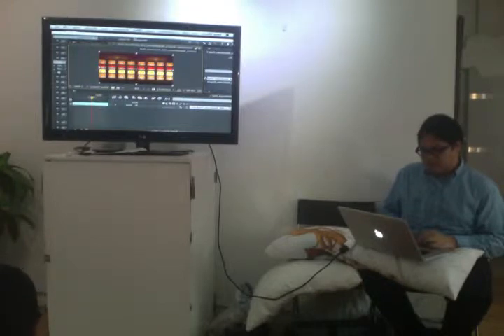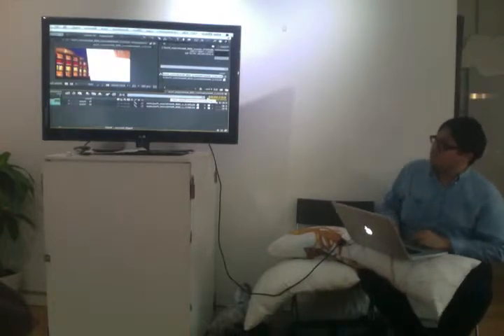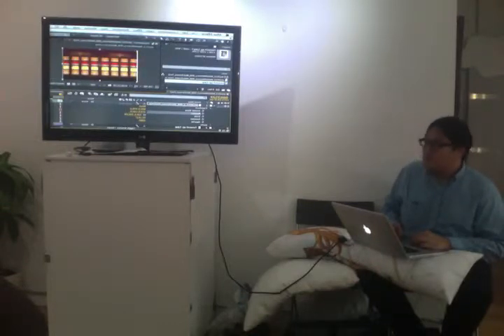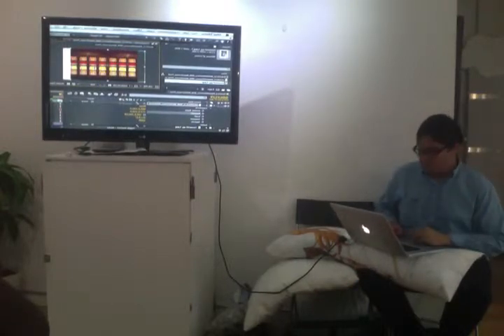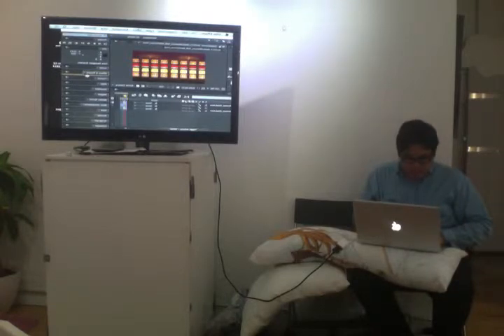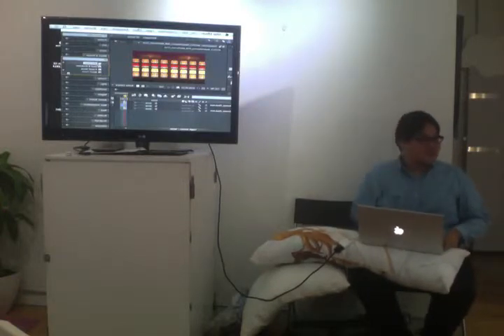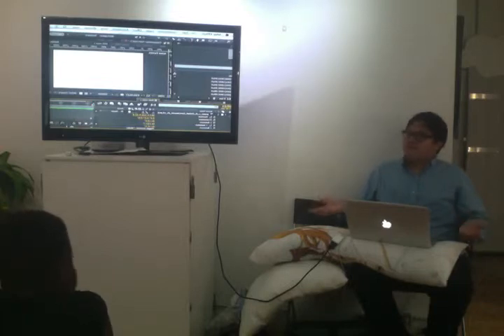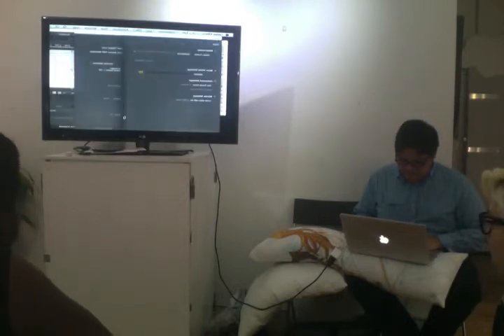After Effects Tutorial Pt 1